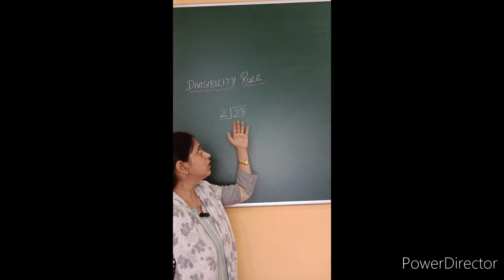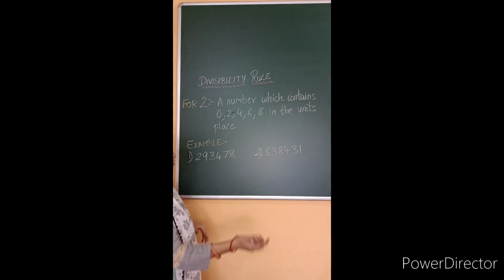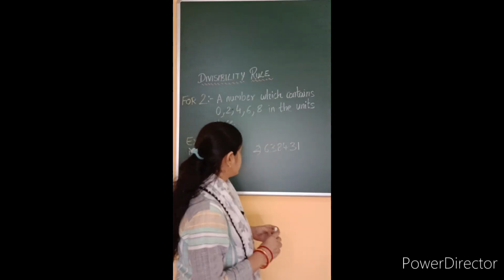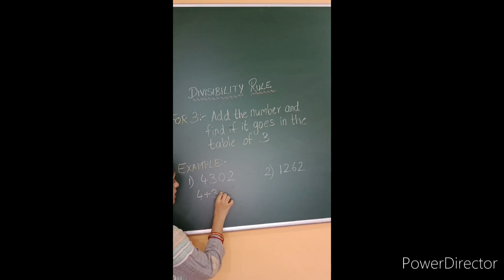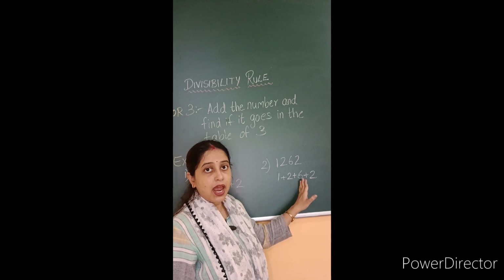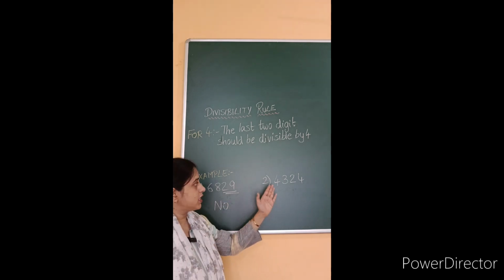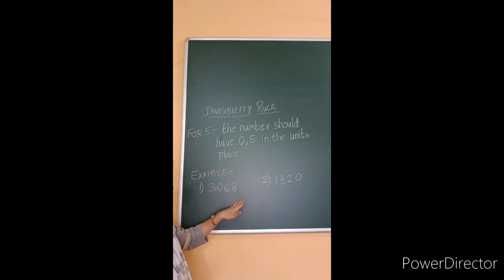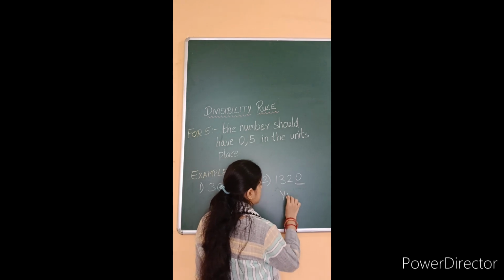Divisibility Rule in an easy way#maths